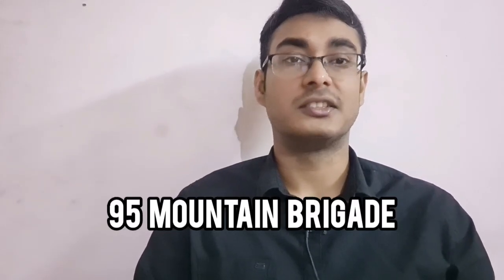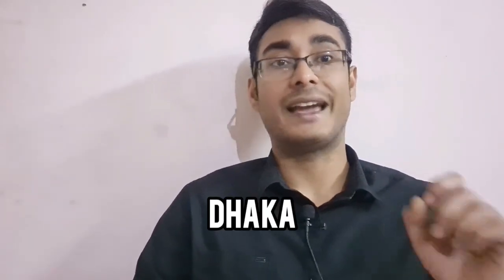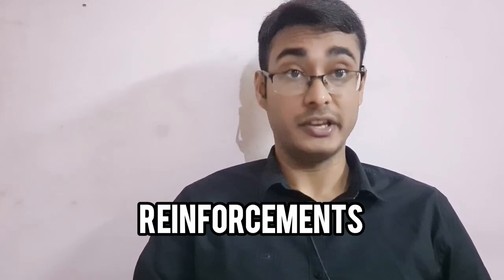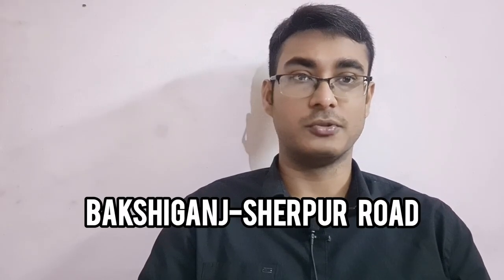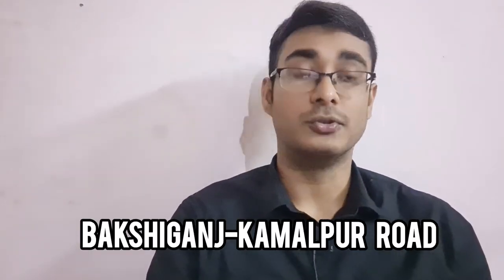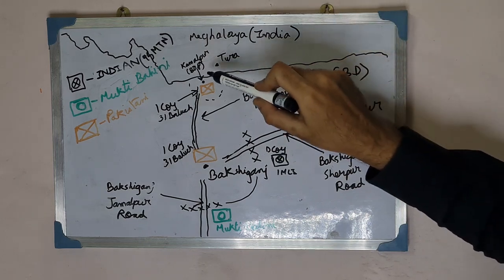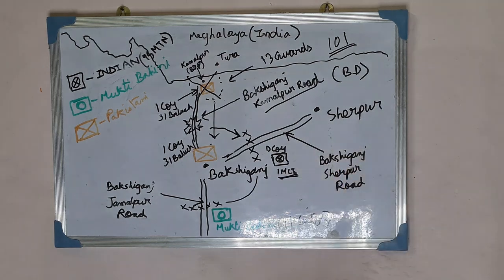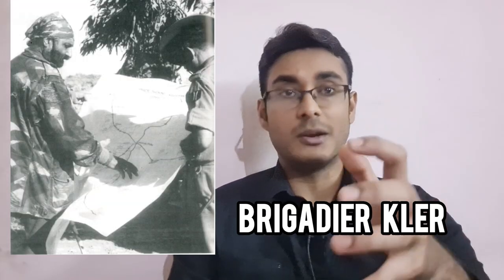1971 War| Battle Storm of the 95 Mountain Brigade into East Pakistan| Part-2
This video talks about how the 95 Mountain Brigade of the Indian army had finally entered into the official war against the Pakistani army from 3rd December, 1971 and had marched on with their initial plans. The plans of Brigadier Hardev Singh Kler, Commander of 95 Mountain Brigade, included re-attacking the Kamalpur Border outpost and breaking the Pakistani defenders by bringing down the Indian Airforce, advancing towards Bakshiganj. The march of the Brigade continues towards Jamalpur as the Brigade is poised towards Dhaka.